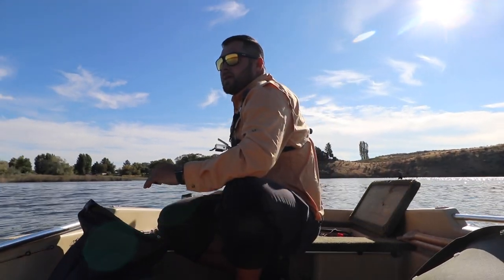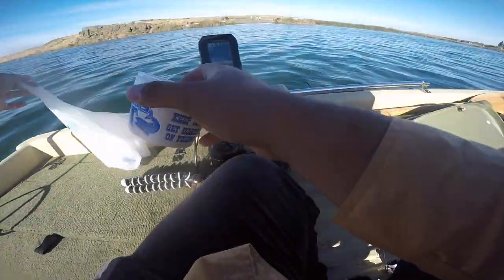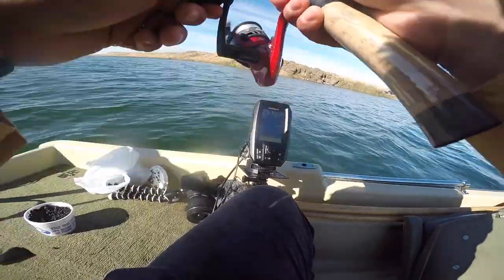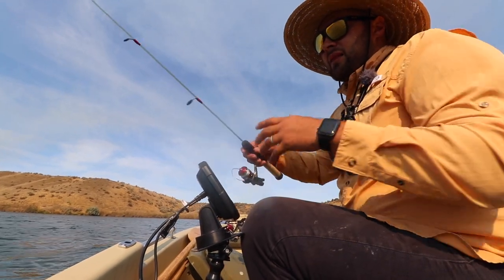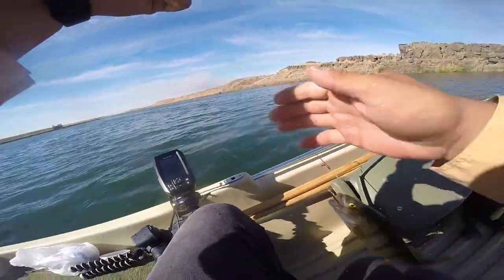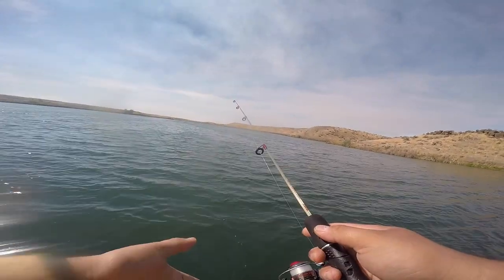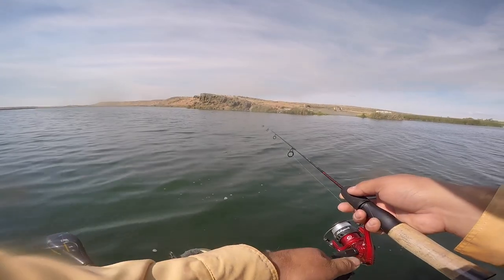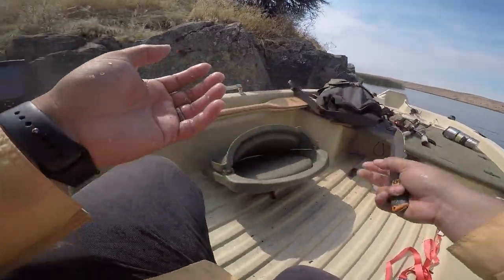This was SO much fun! FISH TACOS.. anyone?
Fishing the 509!

Teacher by day and fisherman by-any-time-im-not-doing-the-honey-do's or hanging with my wife and dogs and my beautiful daughter. I try my best to make my videos weekly but sometimes life gets too busy! I hope you enjoy, I sub back and love reading comments/suggestions. Have a great day

! I get my beats from beatowski! best on youtube, if you havent checked him out or subbed youre missing out!

Big Shiny Camera - Canon SL2
Main Lens -  Canon 10-18 mm
Chesty + GoPro Hero 4

Other gear on videos
Phantom 3 Advanced
Pelican Backpack